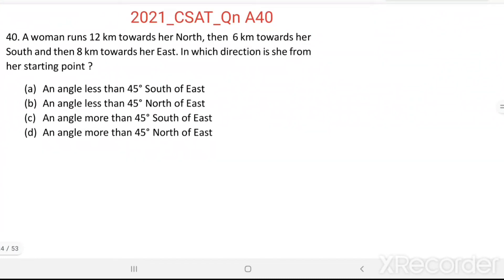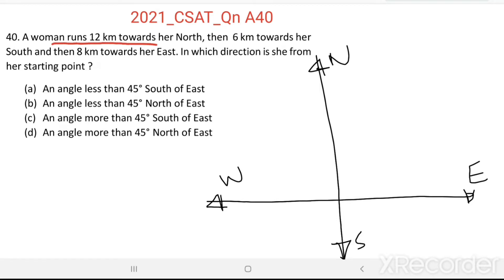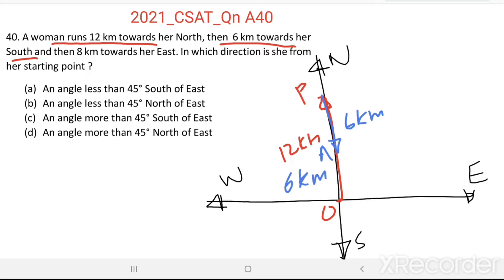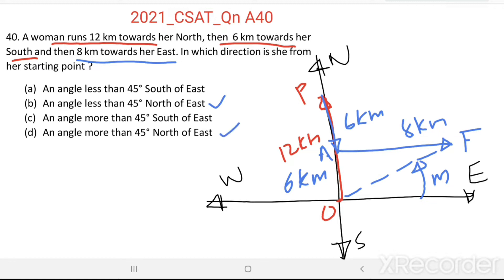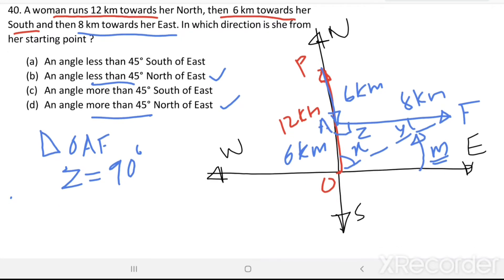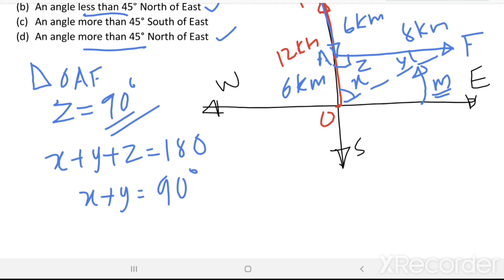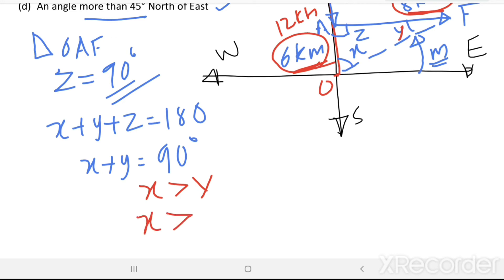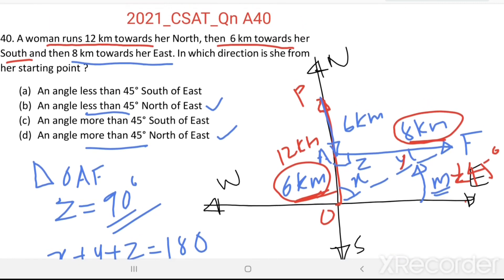2021_IAS_Qn C40. A woman runs 12 km towards her North, then 2021 6 km towards her South and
A woman runs 12 km towards her North, then 2021 6 km towards her South and then 8 km towards her East. In which direction is she from her starting point ?
(a)    An angle less than 45? South of East
(b)    An angle less than 45? North of East
(d)    An angle more than 45? North of East